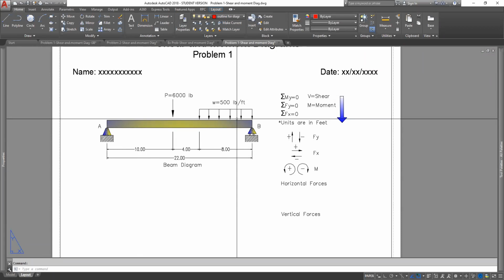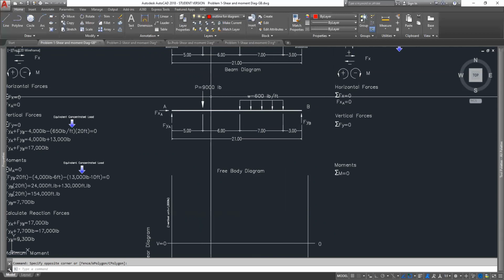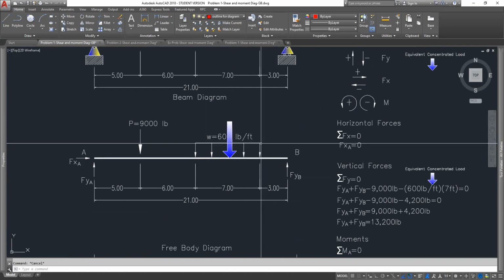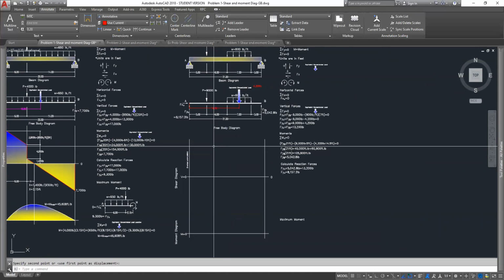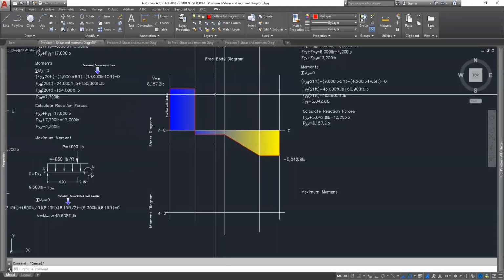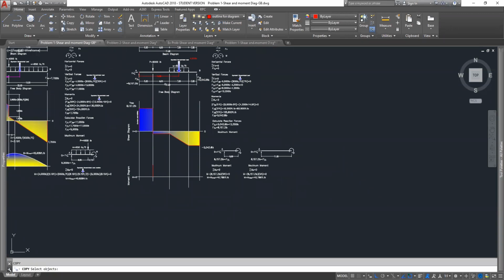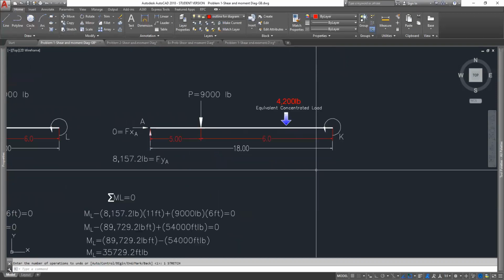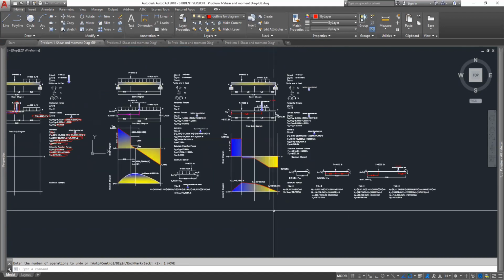Loads and Forces Zoom Demo